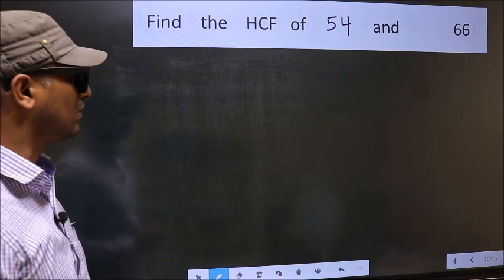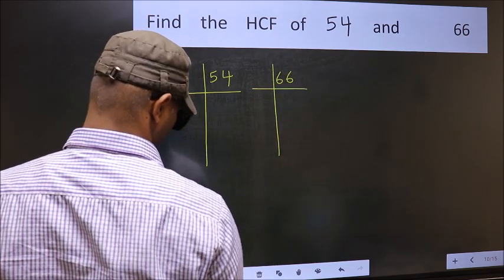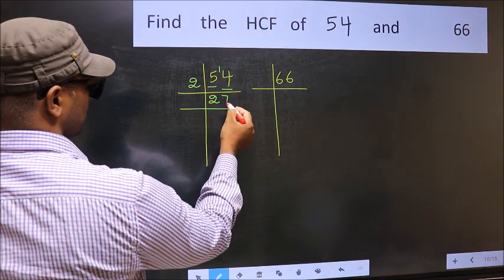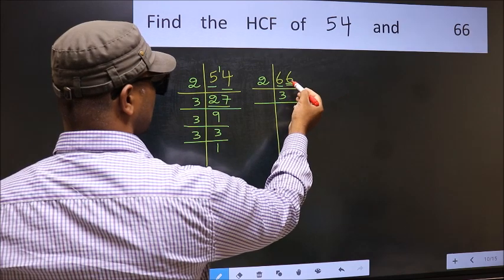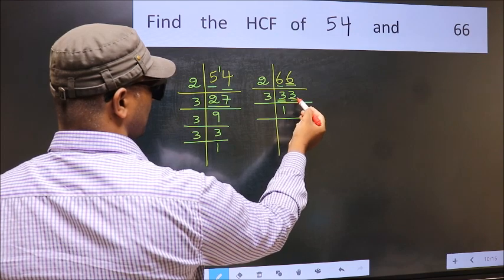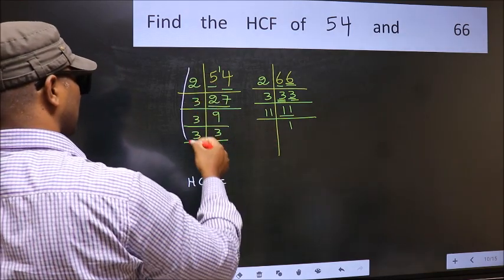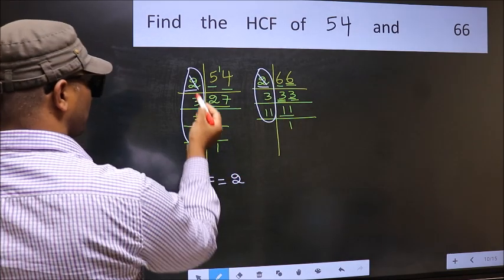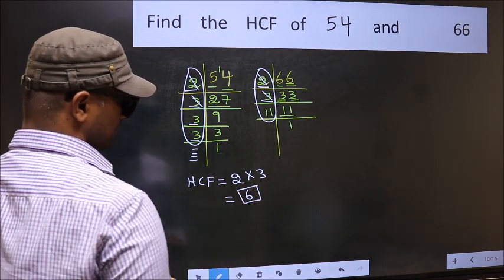HCF of 54 and 66